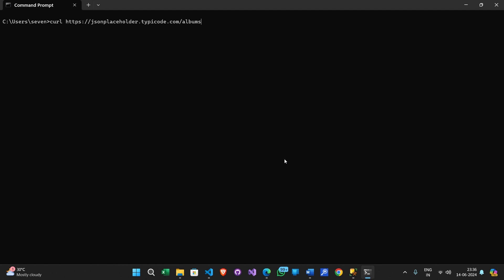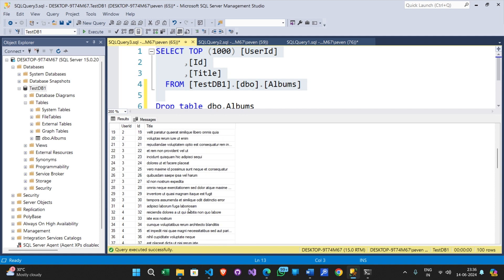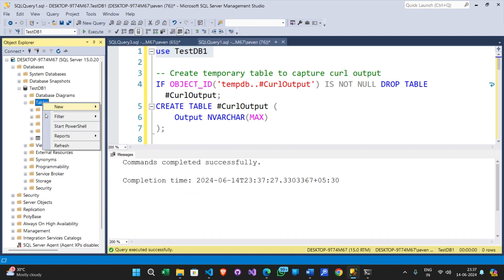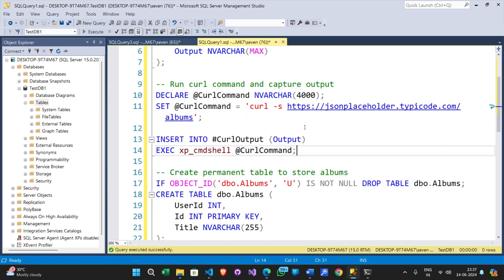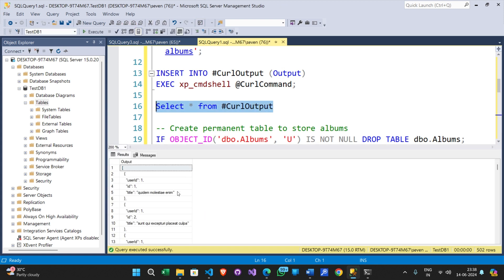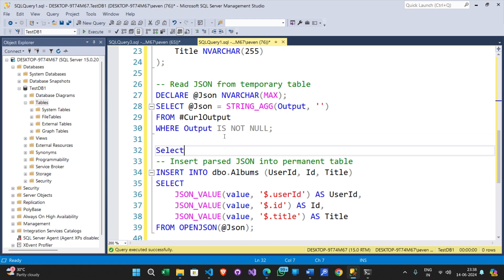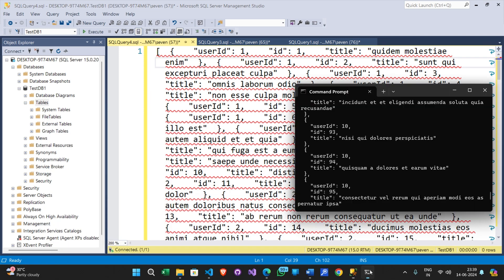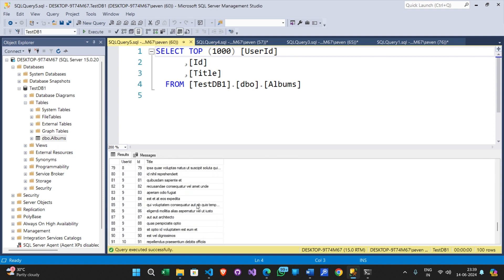How to get data from webapi using curl in SQL Server with xp_cmdshell and Store Output in a Table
In this video, we demonstrate how to execute curl commands using xp_cmdshell in SQL Server and store the output directly into a table. This powerful technique allows you to fetch external data from APIs and integrate it seamlessly into your SQL Server environment.

🔍 What You'll Learn:

Executing curl commands to fetch JSON data.
Storing curl command output in a temporary table.
Parsing JSON and inserting data into a permanent SQL table.